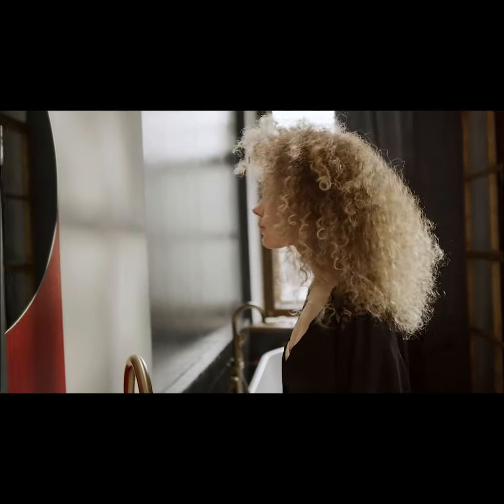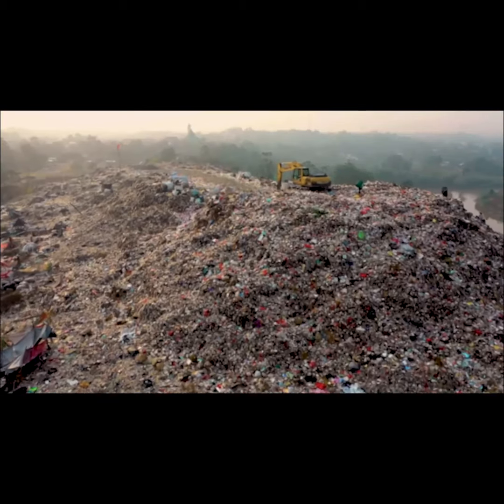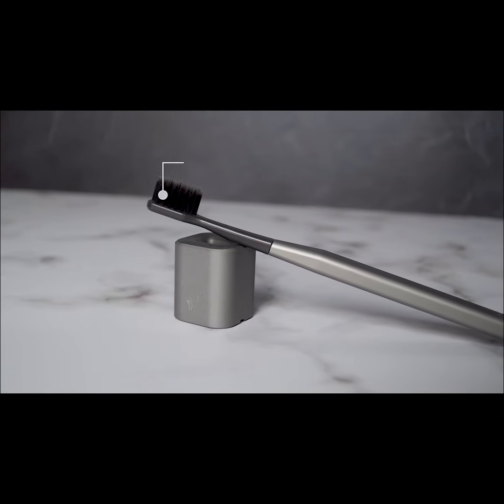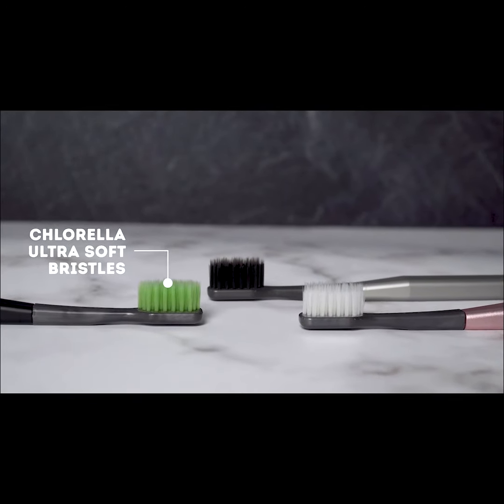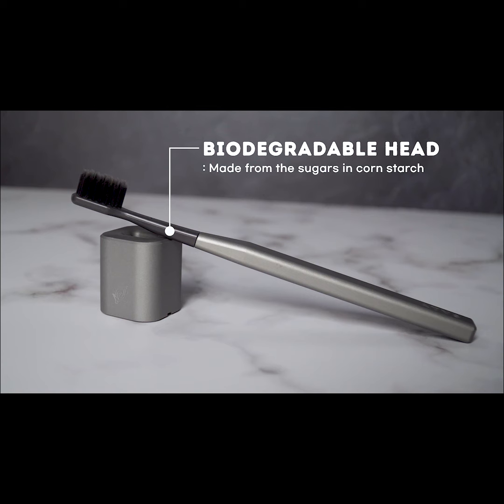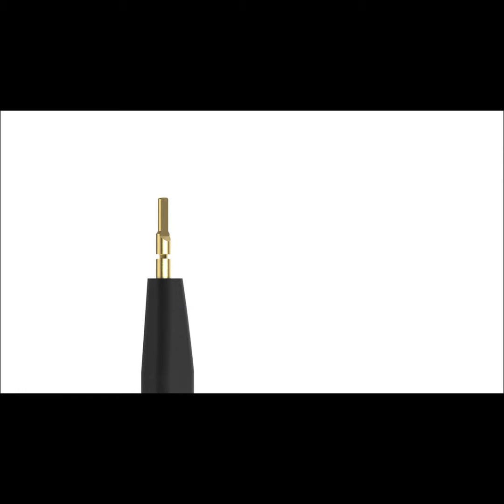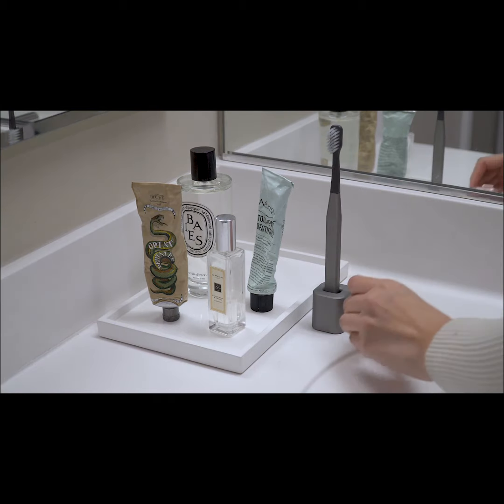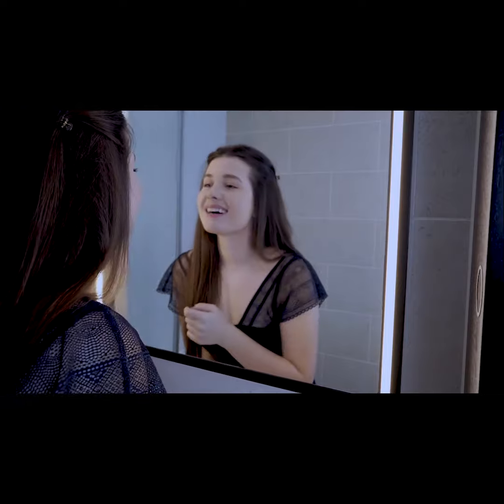Now on Kickstarter: Atys: Sustainable Luxury Toothbrush For Our Teeth And Planet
ATYS: Sustainable luxury toothbrush for our teeth and planet
New sustainable toothbrush that doesn't compromise design and quality. Designed by dentist & designer.